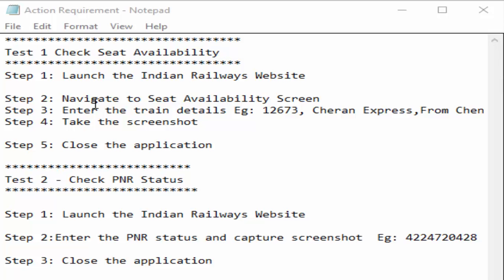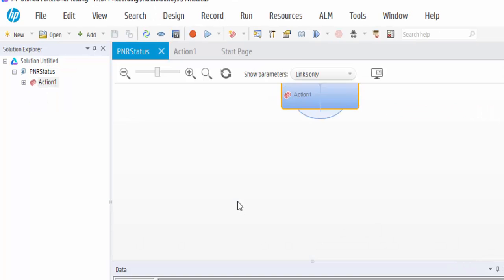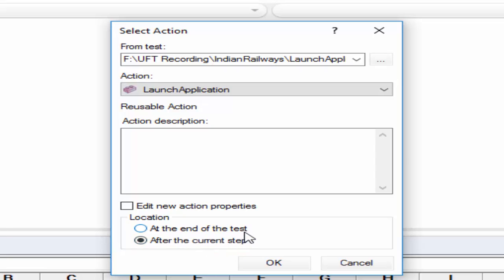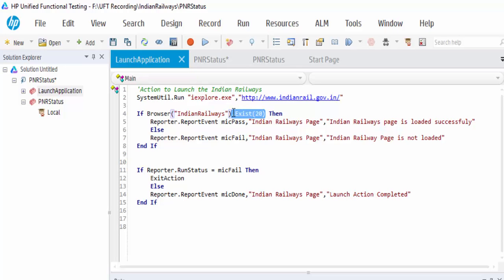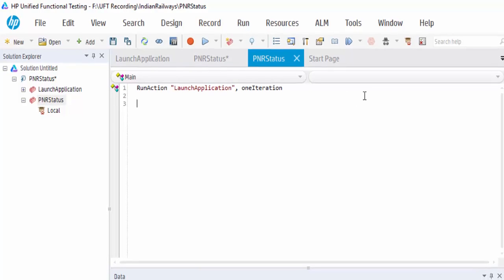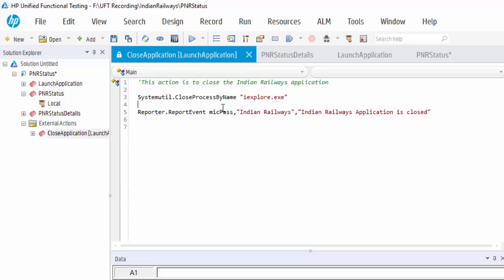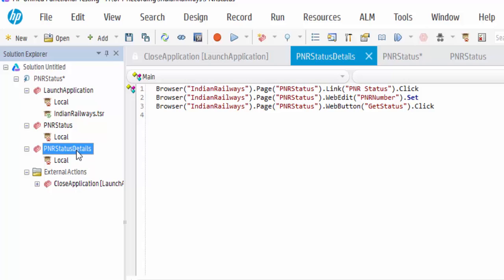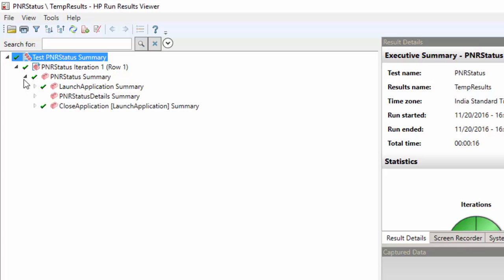UFT(QTP) Tutorials for Beginners: 11 - UFT Call to Copy and Existing Action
UFT(QTP) Tutorials for Beginners :  UFT Call to Copy and Existing Action

UFT (QTP) tutorial for beginners -This video explains about the Call to Copy of an Action and Call to Existing Action. Using Call to copy , call to existing and call to create a new action , the end to end scenario is created

Regards,
Vinoth Rathinam